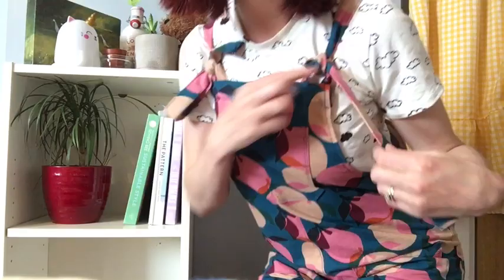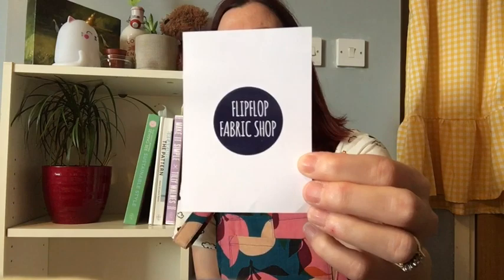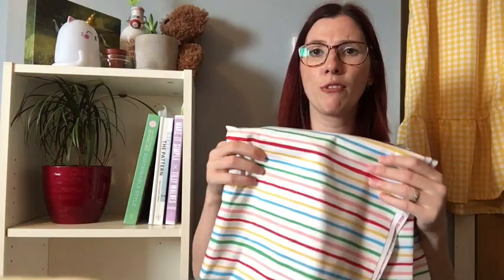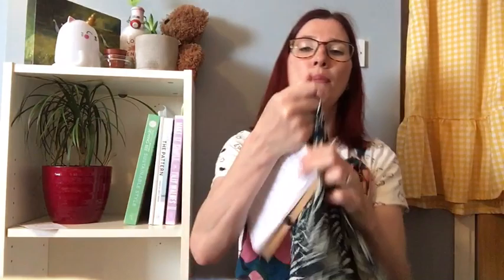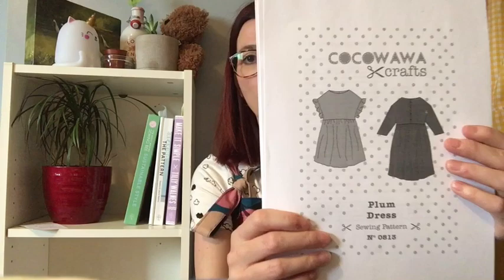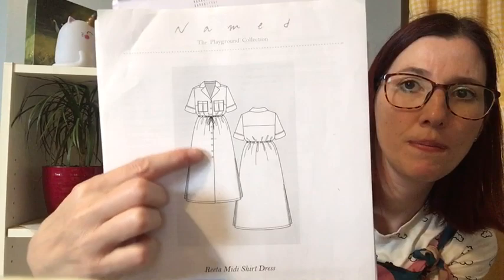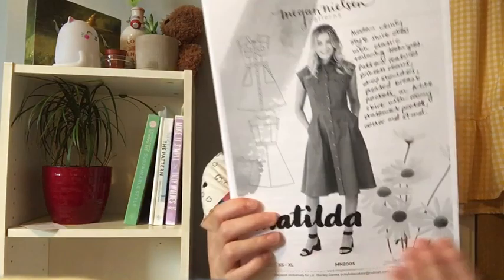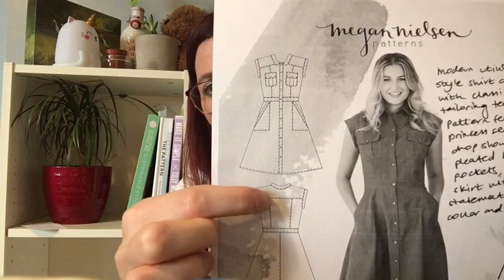June fabric and pattern haul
Vintage Buttons from Knitwitandstitches

Earrings from Sapphire Frills

My next video will be a round up of what I’ve been sewing in May.

Happy sewing!

Liz x